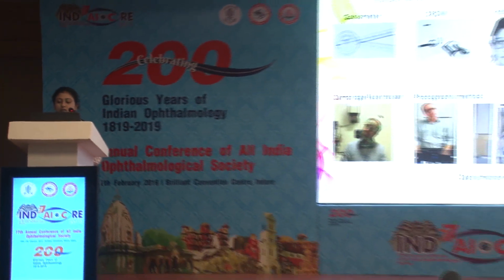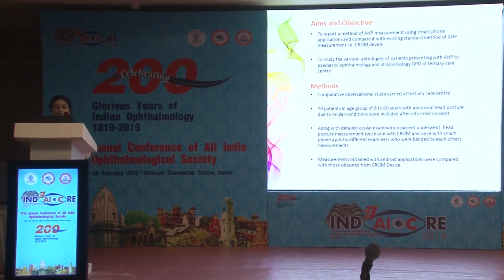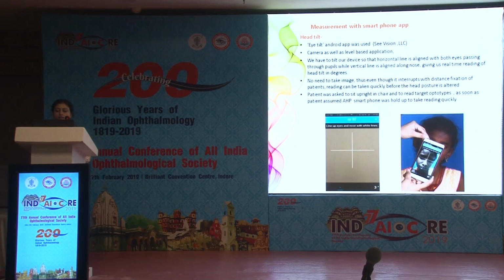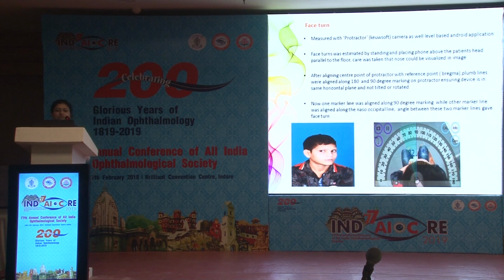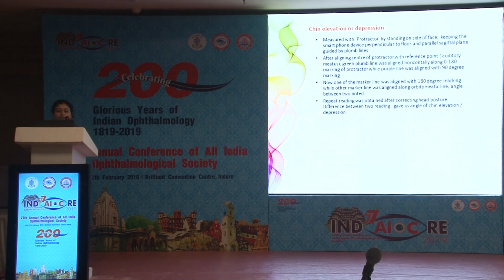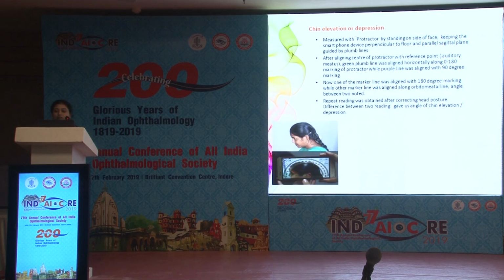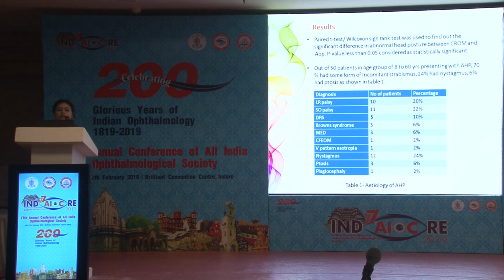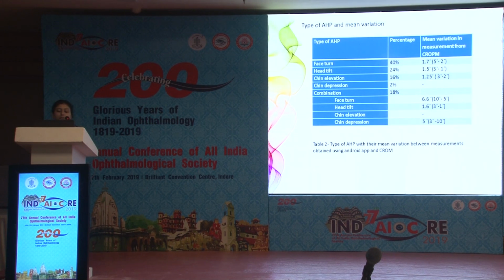AIOC2019 FP 1747 Squint A study of measurement of Abnormal Dr Chanchal Gadodiya